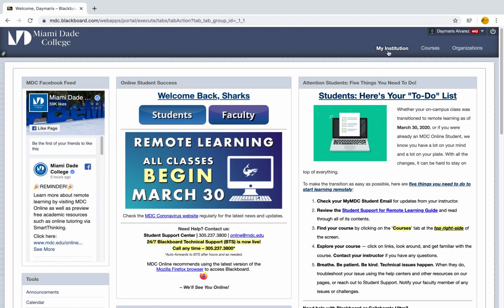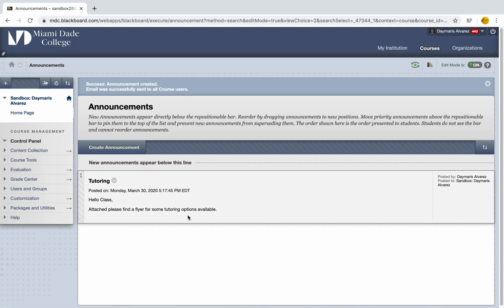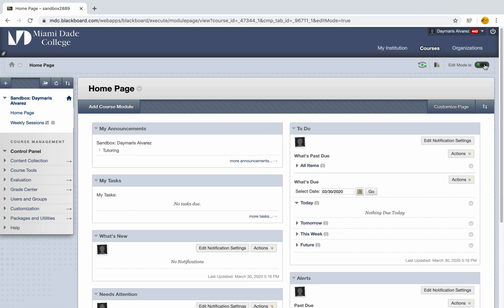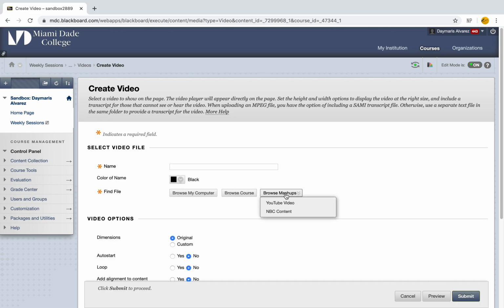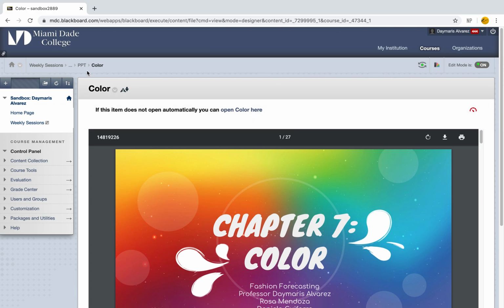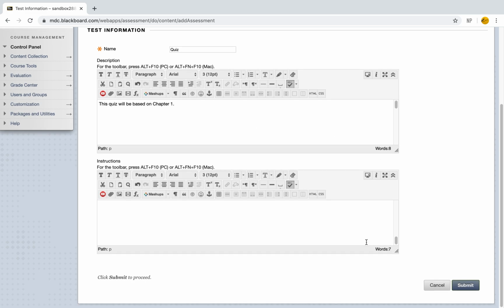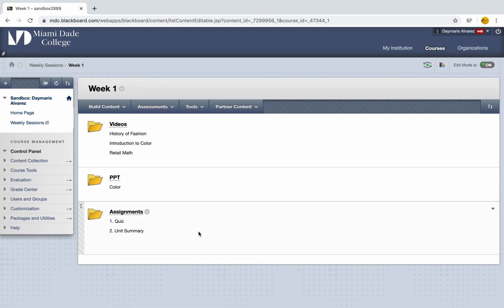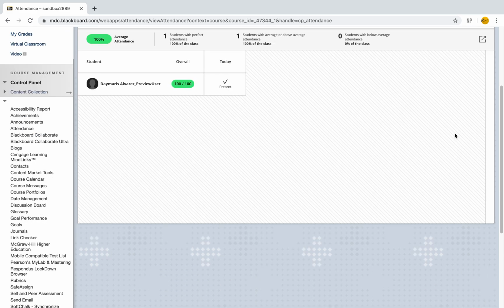Blackboard: Getting Started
In this video I will walk you through:
1. Creating Folders
2. Adding Announcements
3. Adding Assignments
4. Uploading Videos
5. Attendance